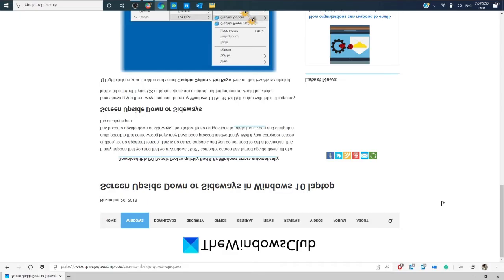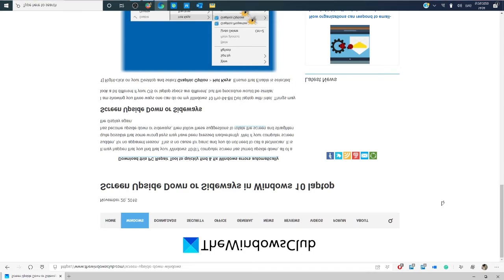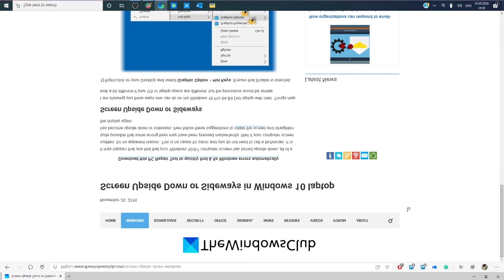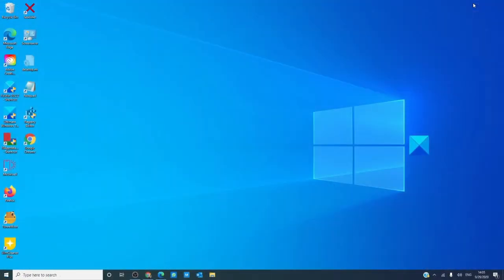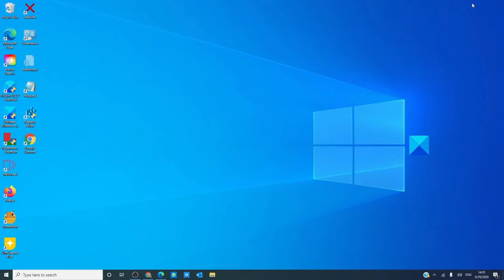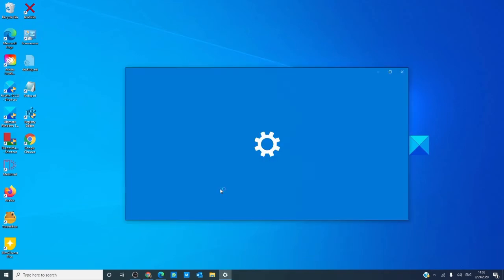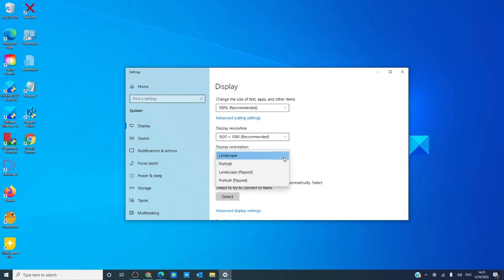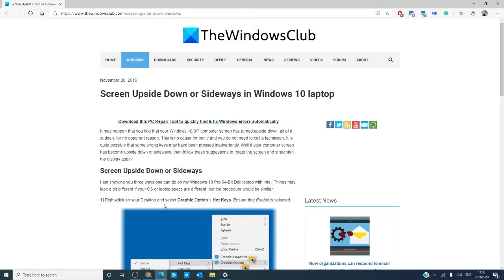Screen Upside Down or Sideways in Windows laptop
If your Windows 11/10 monitor or laptop screen has flipped or turned upside down all of a sudden for no apparent reason, one of these 3 fixes is sure to help you. There is no cause for panic; you do not need to call a technician. Some wrong keys may have been pressed inadvertently.